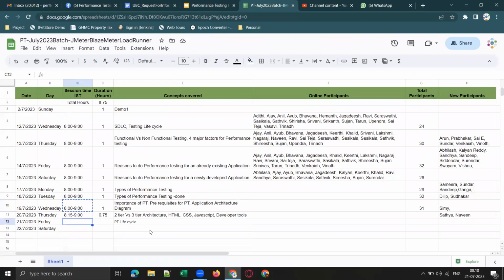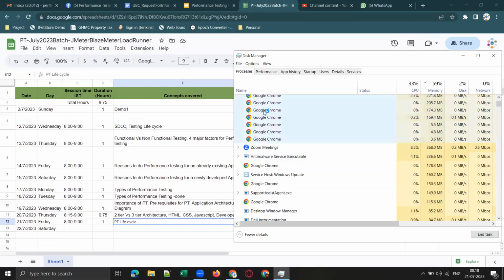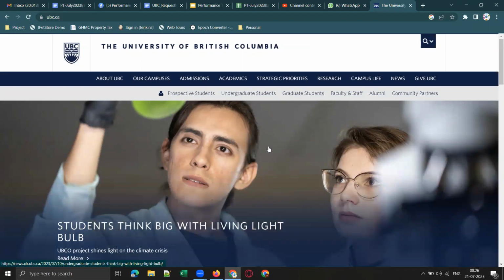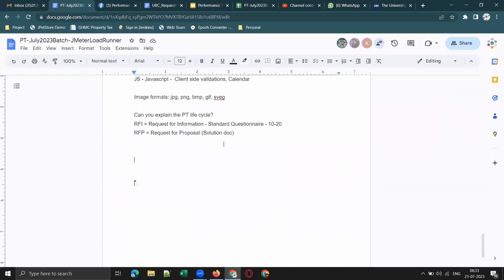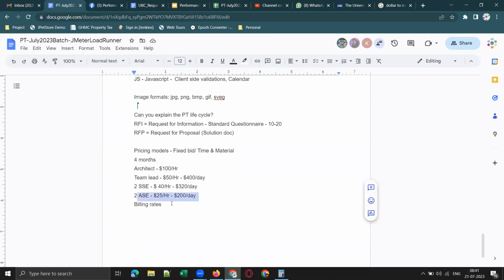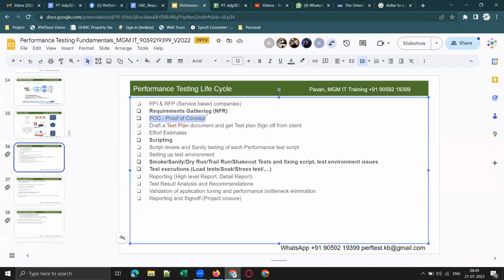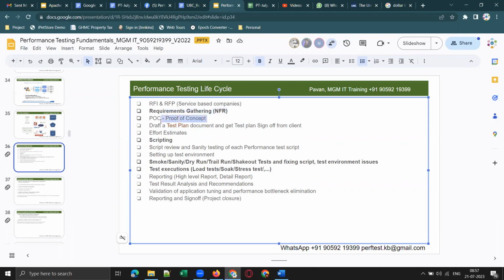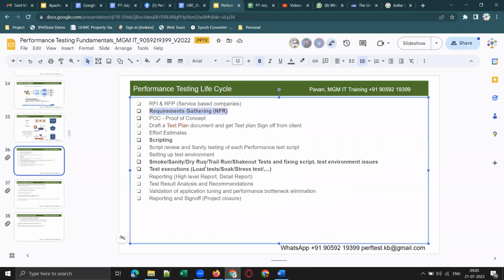PT-demo9-July21-Performance Testing life cycle-RFI,RFP, Requirement gathering,Test plan etc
Apr 2023 Manual testing with ISTQB Certification Batch Playlist URL:
1. Performance Testing life cycle-RFI,RFP, Requirement gathering,Test plan etc